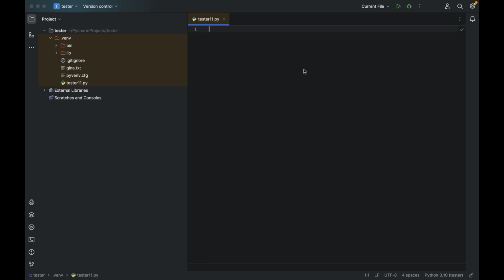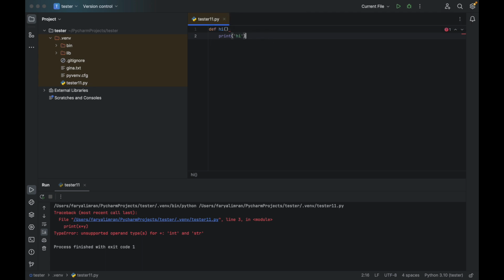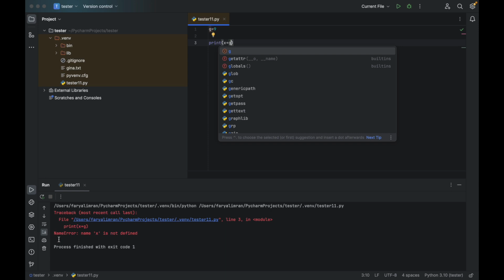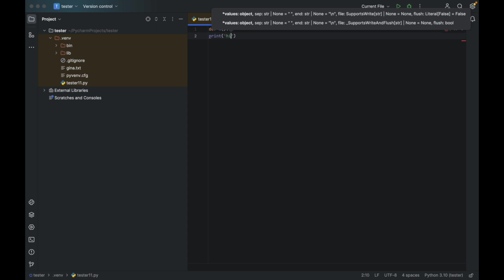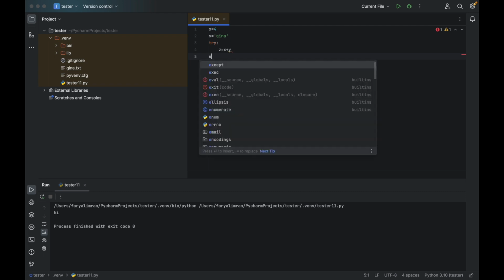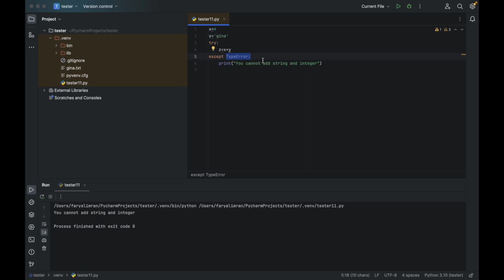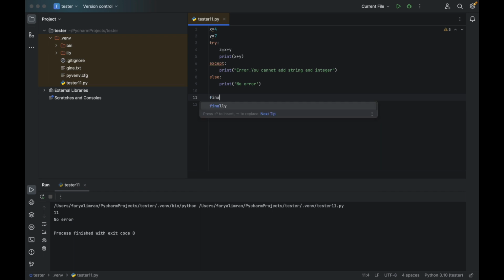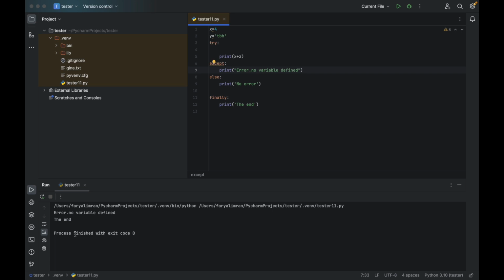Exception Handling in Python | Python for Beginners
exception handling, python, exceptions, try except, advanced exception handling, multiple exceptions, tutorial, begginer, learn, video, tutorials, django, flask, vscode, framework, oop, Programming

exception handling in python class 12

user-defined exception in python
exception in python
try except finally python
define exception in python
try finally python
try and except in python
python error handling